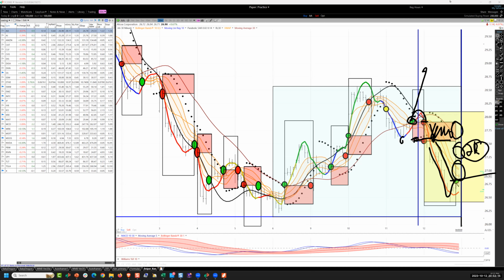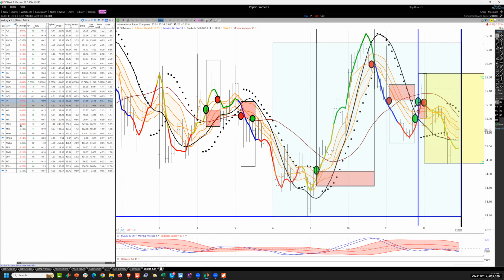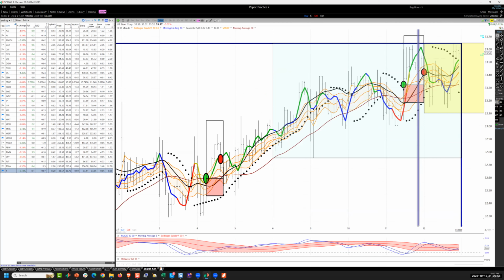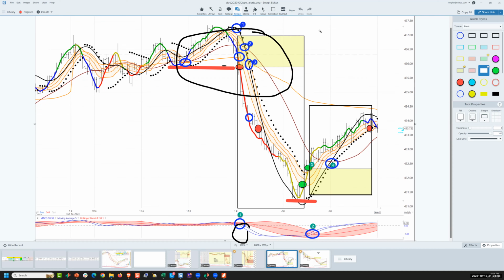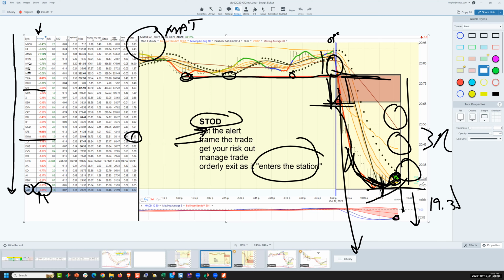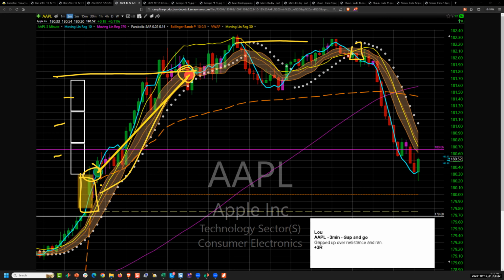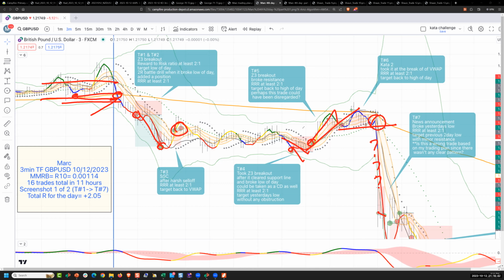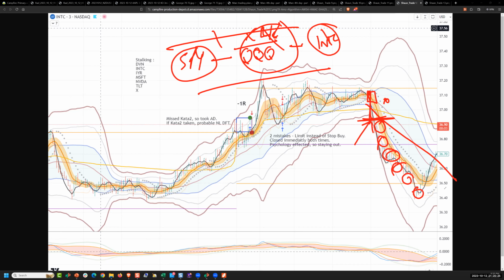Ken Long Daily Trading Plan 20231012